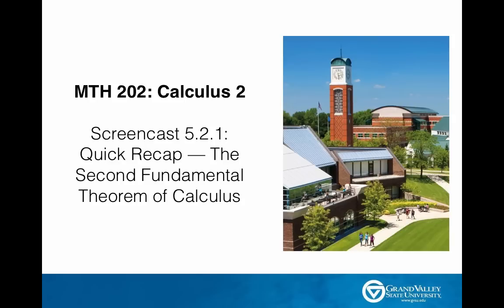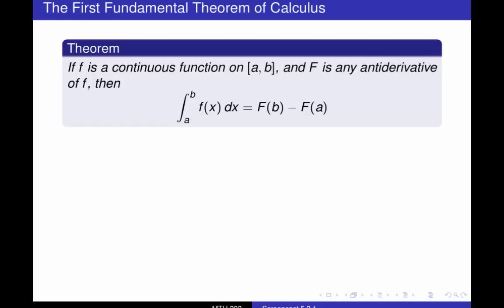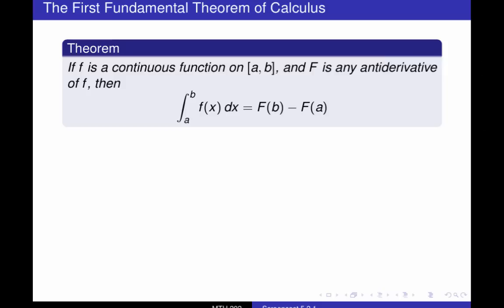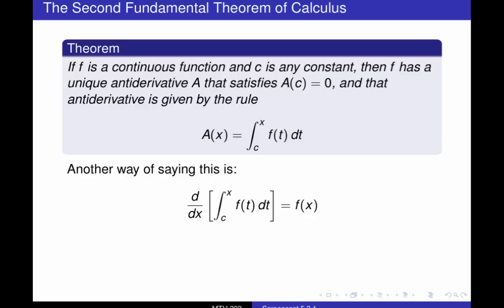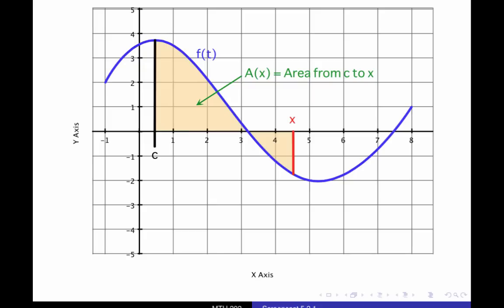Screencast 5.2.1: Quick Recap - Second Fundamental Theorem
Quick recap of Section 5.2 of Active Calculus on the Second Fundamental Theorem of Calculus.